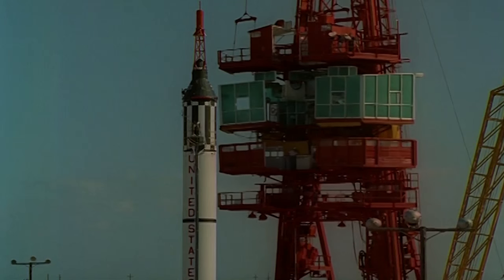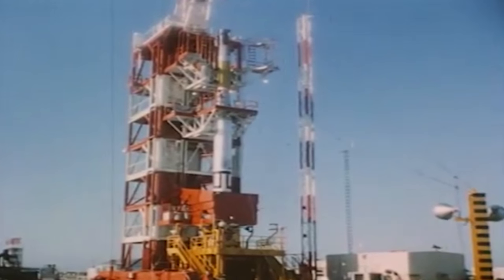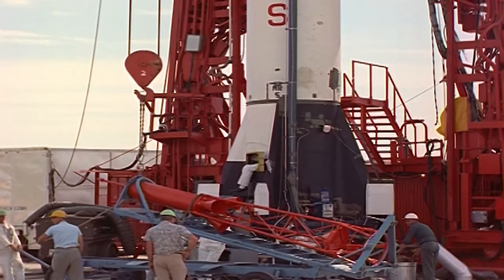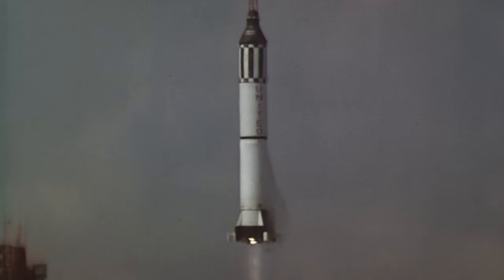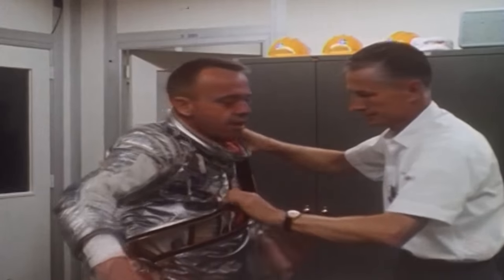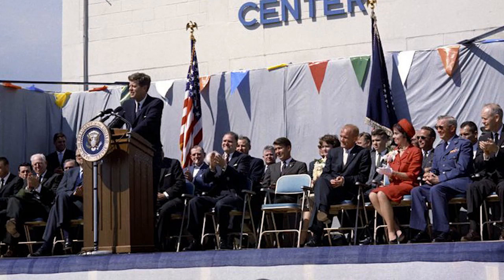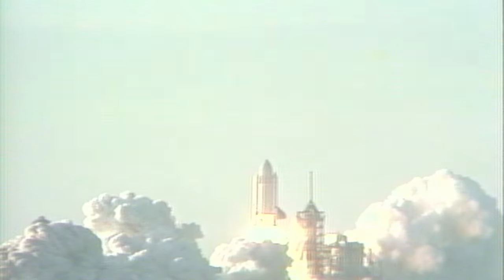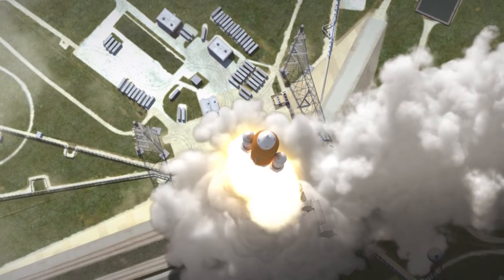Cape Canaveral's Historic Hangar S: America's Cradle of Human Space Exploration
Historic Hangar S played key roles in NASA's spaceflight programs from Project Mercury to the space shuttle.